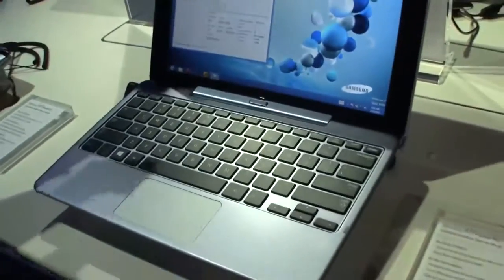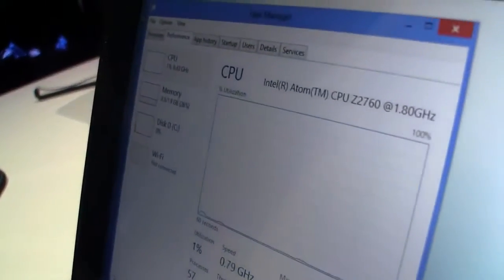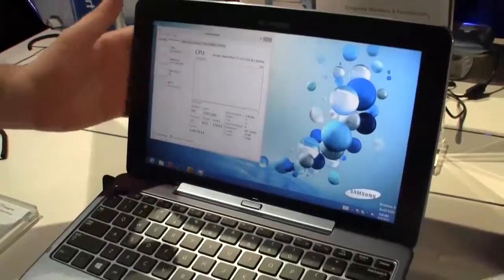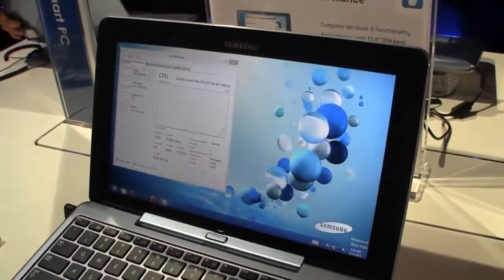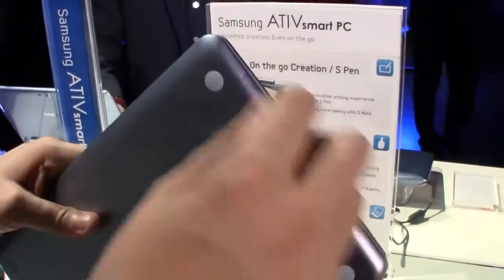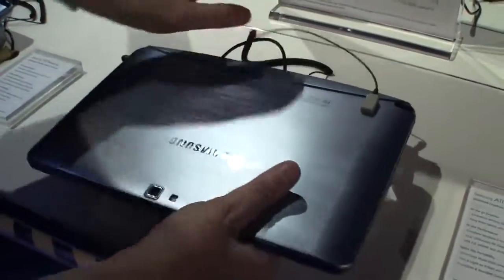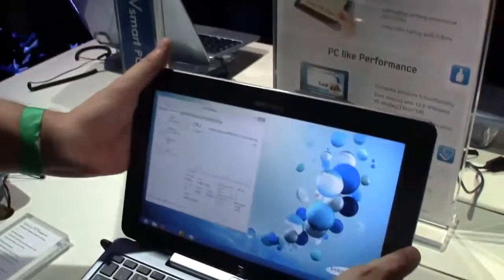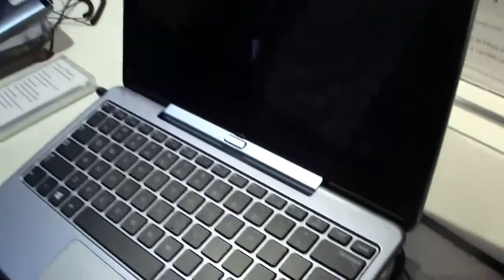Samsung ATIV Smart PC with Windows 8 Hands On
- We are going hands on with the new Samsung ATIV Smart PC based on the Intel Atom Z2760 processor. The 11.6-inch display sports a resolution of 1366x769